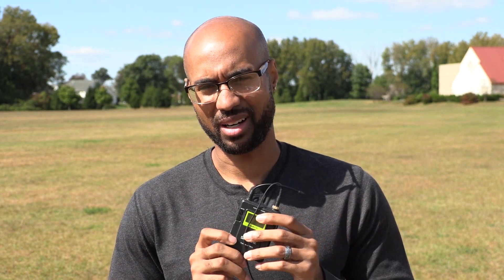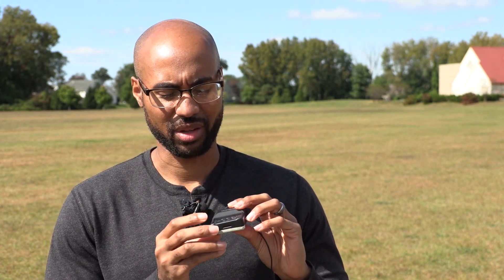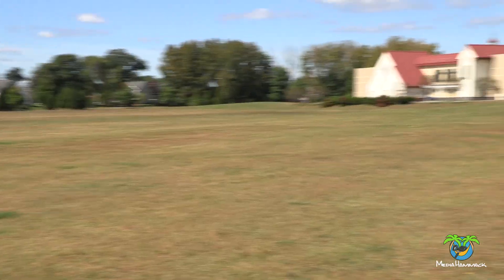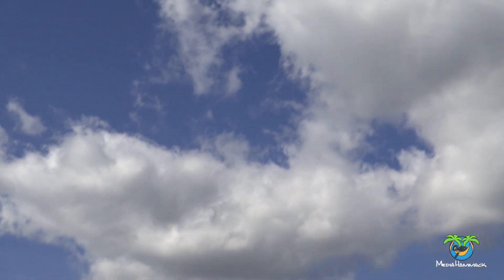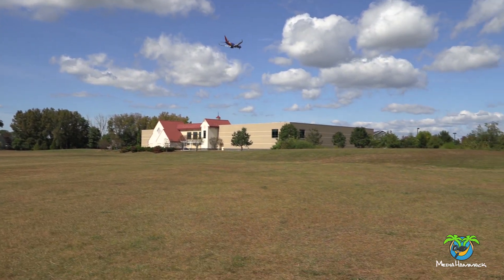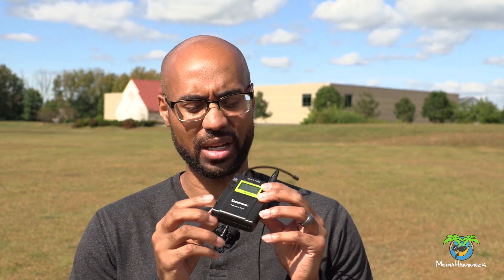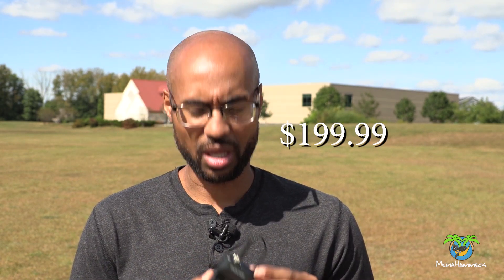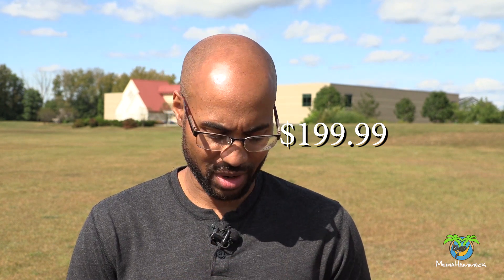Wireless mics vs audio recorders. Which is better for video?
Over the years, I have used both audio recorders and wireless mics for my video productions, namely the Tascam Dr10L, Tascam DR40, and the Saramonic UWMIC10 system. All of them have served me very well, but when it comes to shooting wedding videos, a prefer one over the other, and I share that information in this video.

Equipment Discussed:
Tascam Dr-40
Tascam Dr-10L
Saramonic UwMic10
Sony Wireless Mic System - UWPD11/14
Sennheiser EW 112P G4

Episode Shot with:

Canon Xf400
Saramonic UwMic10